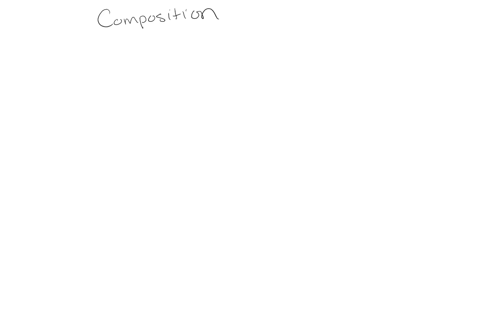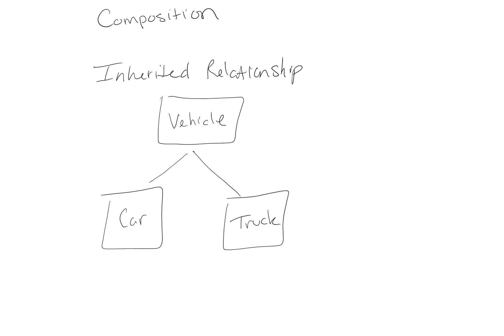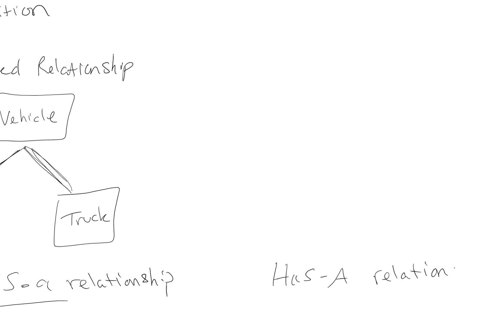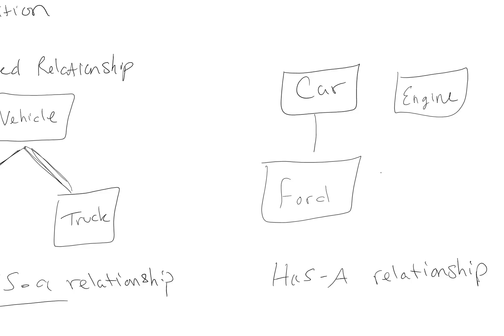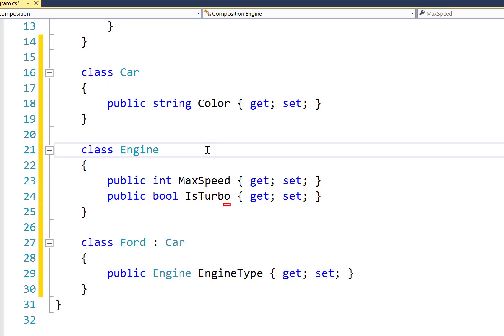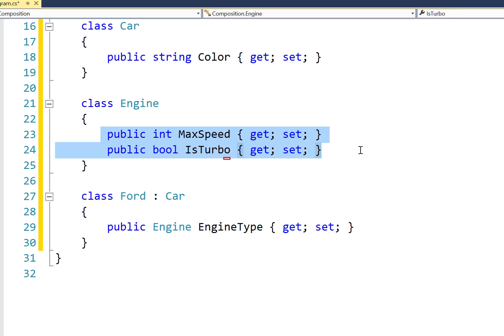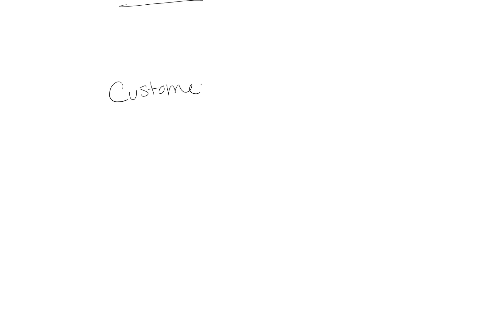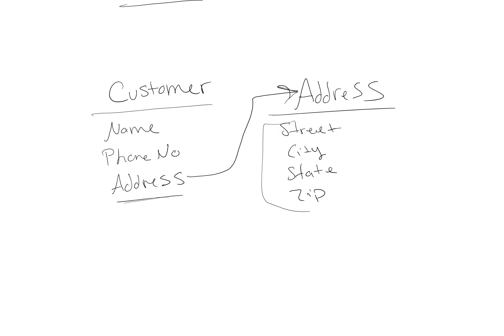Introduction to the concept of Composition for C# Objects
A short introduction to the concept of Composition when using C# Objects